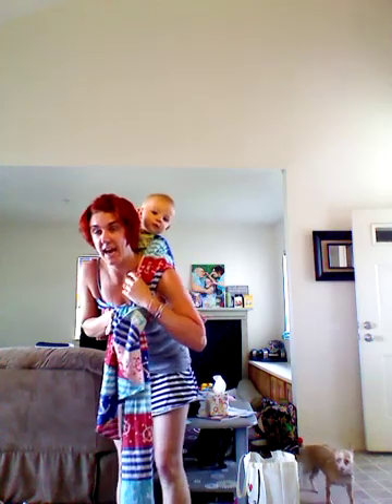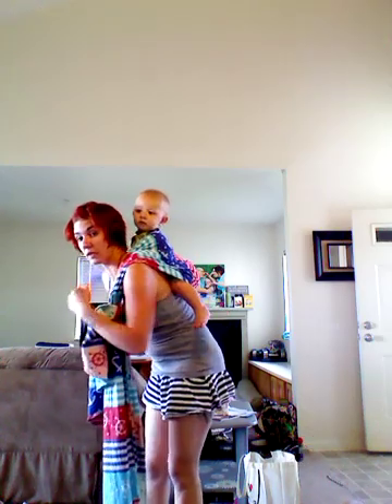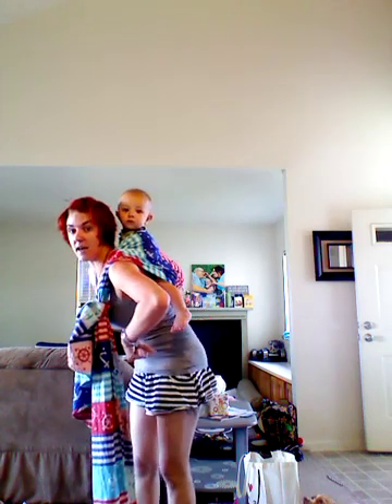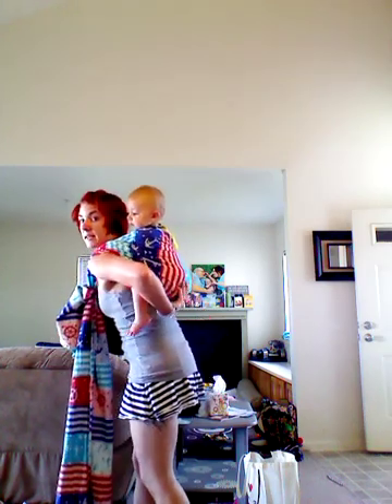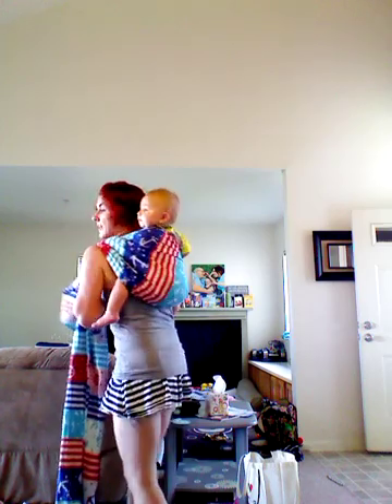Short Back Cross Carry w a Candy Cane Chest Belt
Short Back Cross Carry w a Candy Cane Chest Belt in a size 4 woven wrap. For the record, I am not wearing a super short skirt, they're flowy shorts, haha.